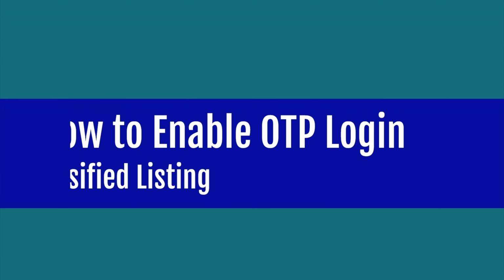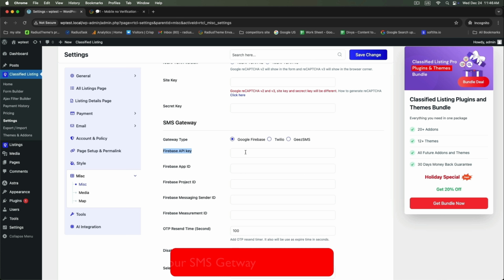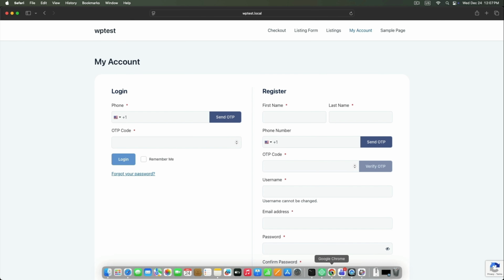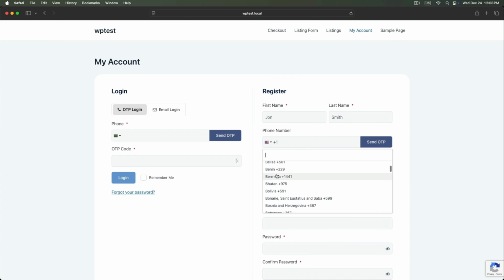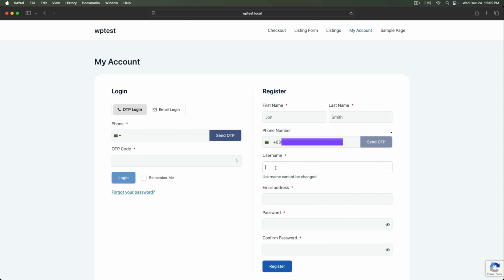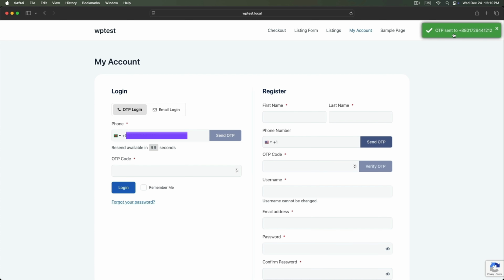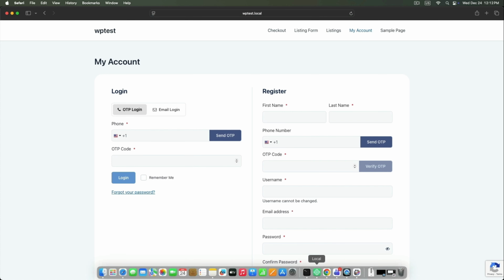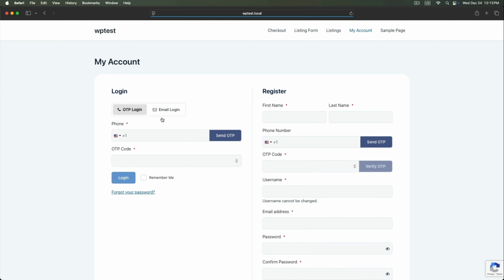How to Enable OTP Login in Classified Listing Plugin (Mobile Number Verification Addon)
In this tutorial, I’ll show you how to enable OTP-based login in the Classified Listing WordPress plugin using the Mobile Number Verification addon. If you want users to sign up and log in with their phone number and verify via OTP, this video will walk you through the complete setup step by step.

You’ll learn how to install and activate the addon, configure mobile/OTP settings, and test the OTP login flow so your listing website is more secure and user-friendly.